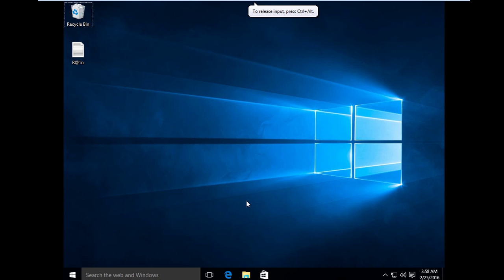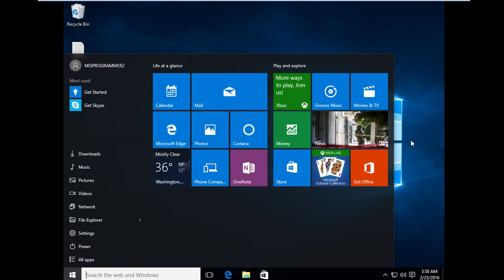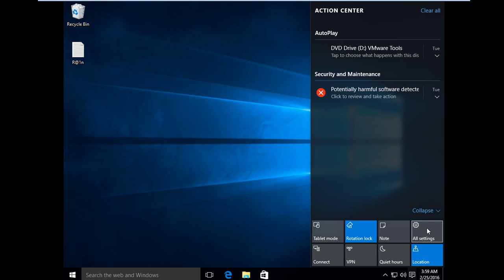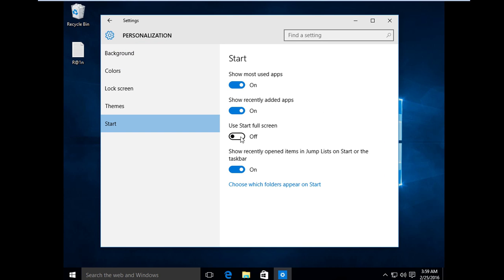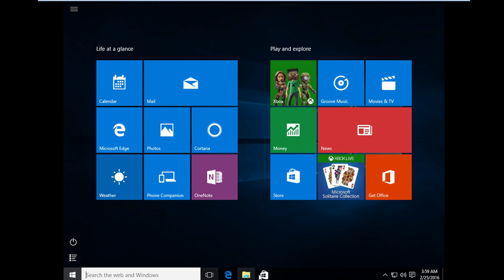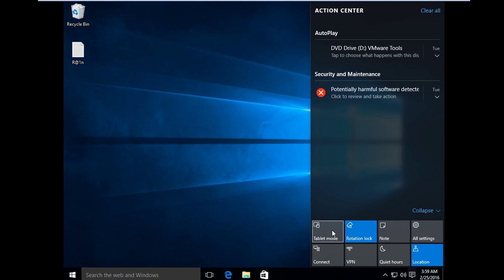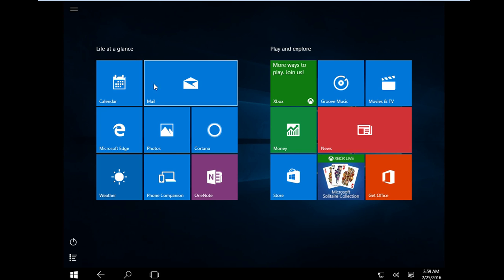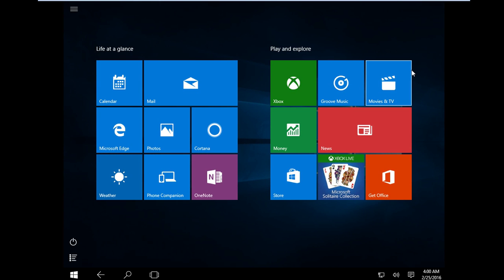How to make Windows 10 Start Menu Looks Like Windows 8.1 Start Menu